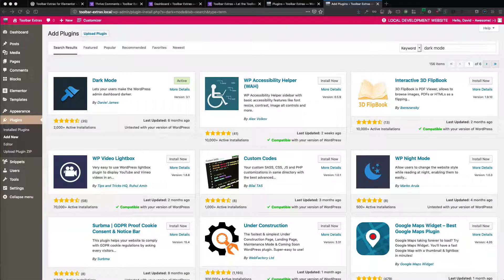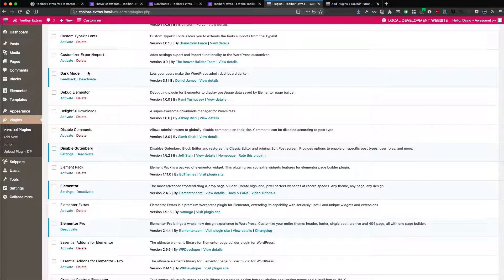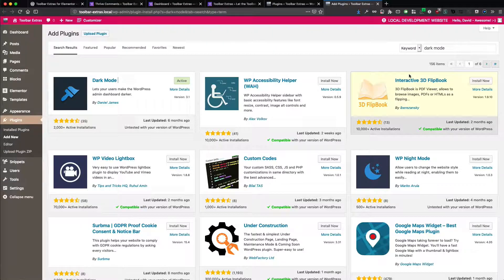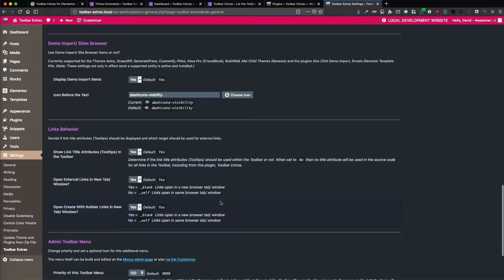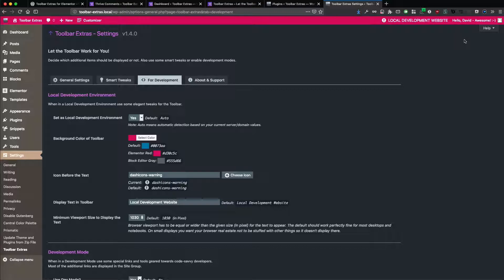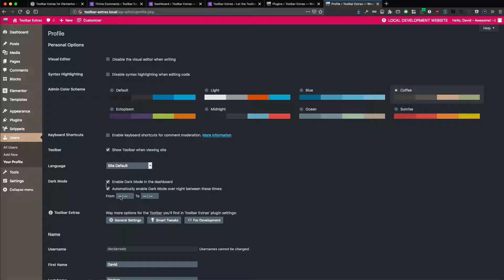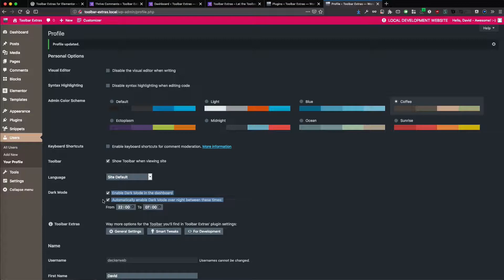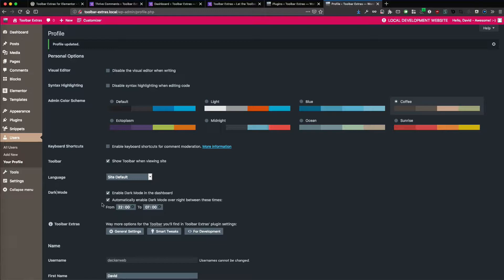Dark Mode for WordPress - plus Time Settings Controls via Toolbar Extras Plugin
The free Dark Mode plugin makes your WordPress admin area easier on the eyes on nighttime. A really great addition for WordPress workers or „night owls“.

Plus, the Toolbar Extras plugin offers an additional time settings control which brings the Dark Mode support to the next level: set a time range in which the Dark Mode will be enabled automatically - and deactivated when this time range has passed by. This is how it has to be!

So, Toolbar Extras makes you more productive - even on night times!